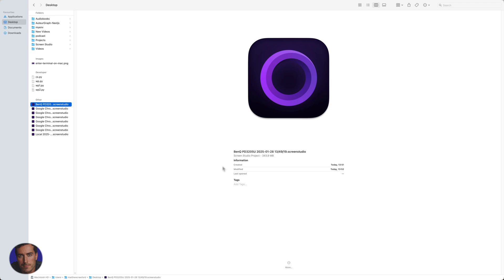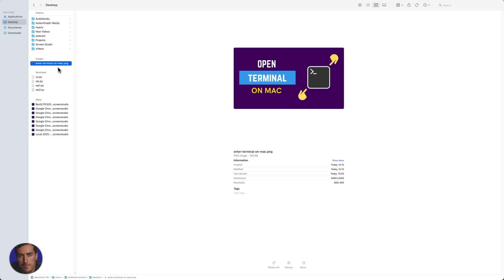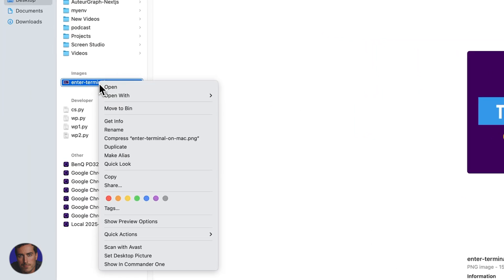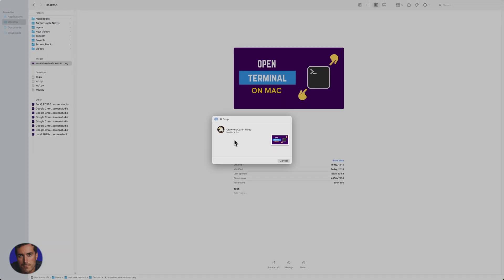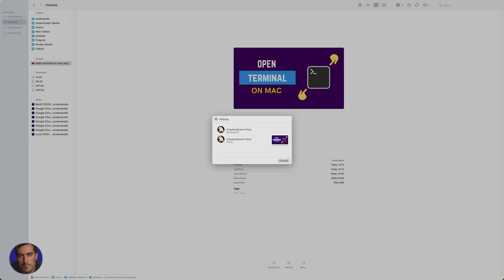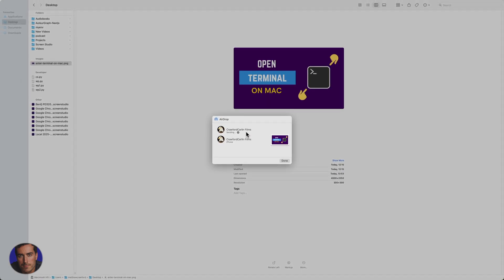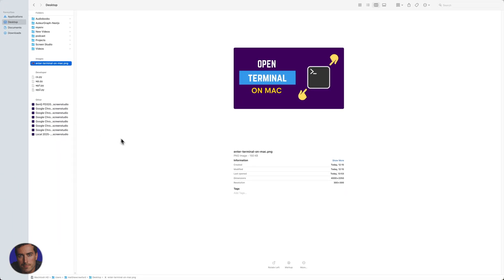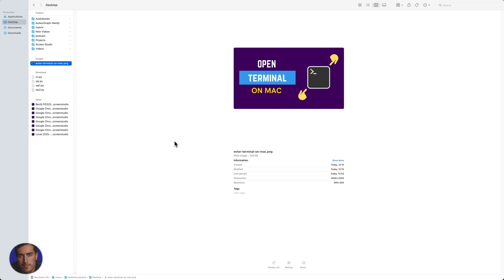How To Use Airdrop On Mac: Easy File Transfer Guide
🛡️ On a Mac? Don’t lose your files or docs — Backblaze protects it all

What if you could just transfer files in the blink of an eye between your computers or phone? Airdrop is the easiest way to transfer files between Apple devices wirelessly.

In this tutorial, I’ll show you how to use Airdrop on macOS to send files between your Mac, iPhone, or another Apple device. Whether you’re transferring images, videos, documents, or other files, this step-by-step guide will walk you through everything you need to know!

Timestamps:
0:00 - Introduction to AirDrop on Mac
0:25 - Using the Share Menu
0:50 - Choosing an AirDrop Recipient
1:12 - Sending Files to a Mac or iPhone
1:45 - Successful File Transfer
1:59 - Types of Files You Can Send
2:04 - Bluetooth Requirement for AirDrop
2:08 - Final Thoughts on AirDrop

▬▬▬▬ Links & Resources ▬▬▬▬

▬▬▬▬ Video Transcript ▬▬▬▬

This is Matt, and this is a very straightforward video on how to use AirDrop on Mac OS. I’m right here on my desktop, and I’m going to give you a simple example of how to send a file.

Let’s say I want to send an image to my phone or another Mac, whether it's a secondary computer in my house or one in my office. I’ll start by selecting the image, which in this case is a YouTube thumbnail. Right-clicking on the image brings up several options, and from here, I go down to Share. Within the Share menu, I’ll select AirDrop, which is located right at the top.

Once I open AirDrop, I need to wait a moment for it to detect nearby devices. I immediately see my MacBook Pro appear as a recipient. Additionally, as soon as I unlock my iPhone, it also appears as an option for AirDrop. This means I can send the file to either my laptop or my phone, depending on what I need.

For this example, I’ll send the image to my MacBook Pro. Clicking on my laptop's name sends the file almost instantly since it's a small image. Within seconds, the transfer is complete, and the file is now accessible on my laptop.

AirDrop is not just for images—you can use it for a wide range of files, including PDFs, documents, videos, and even coding files like Python scripts. It’s a super fast and efficient way to move files between Apple devices without needing email, USB drives, or cloud storage.

One important note: AirDrop requires Bluetooth to be enabled on both devices. If Bluetooth is off, your Mac or iPhone won’t show up as an AirDrop recipient.

That’s it! A very straightforward guide on how to use AirDrop on Mac OS to transfer files quickly and easily.